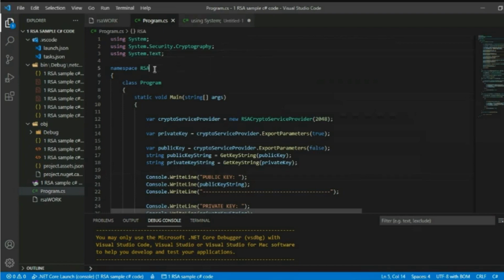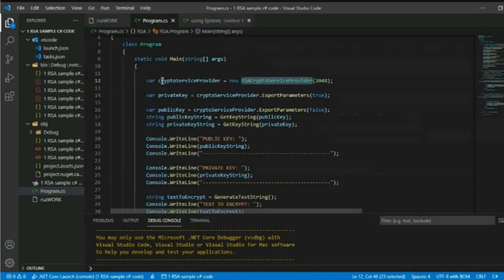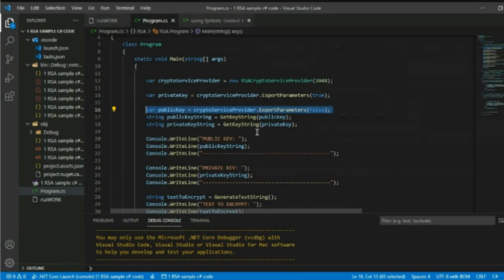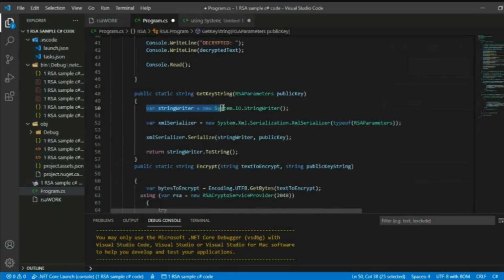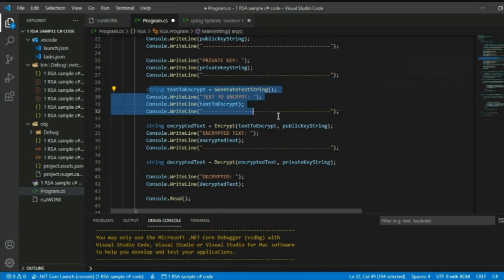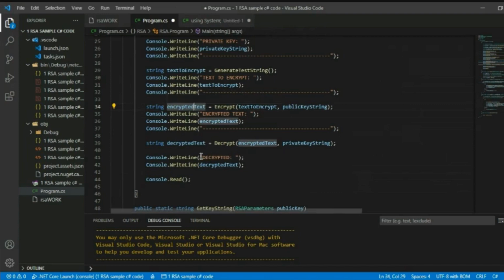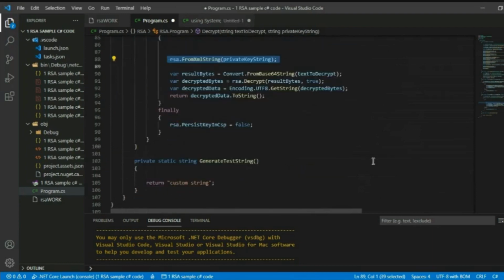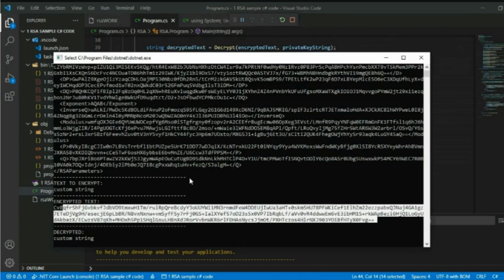Simple RSA Program Using C#